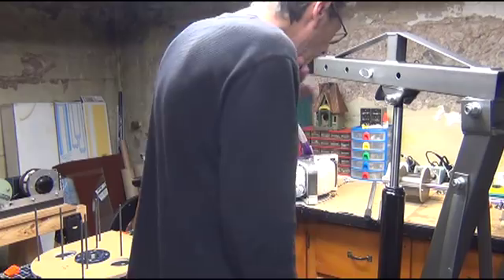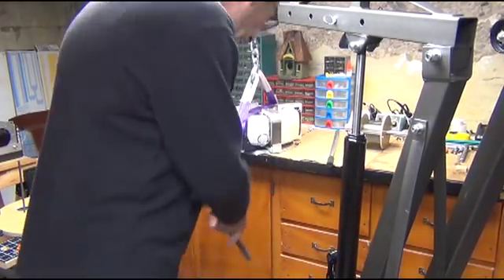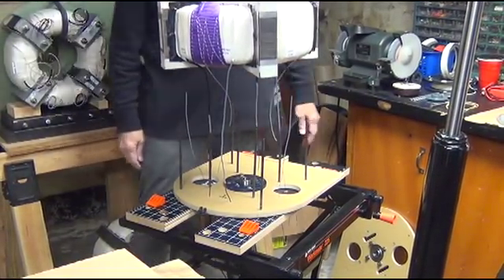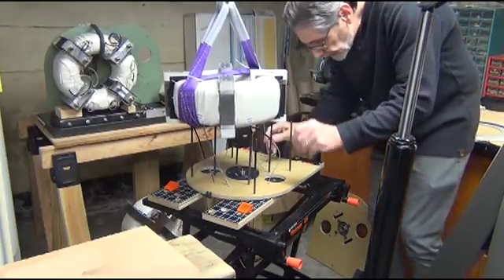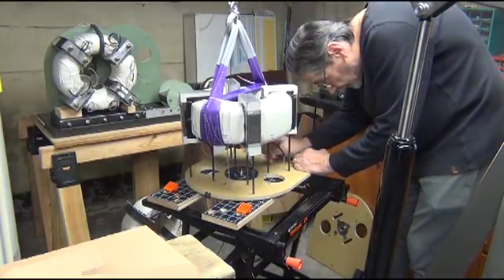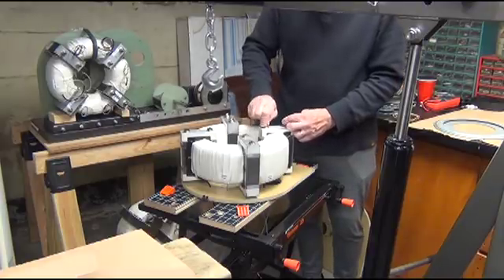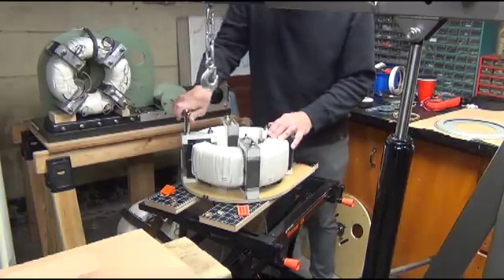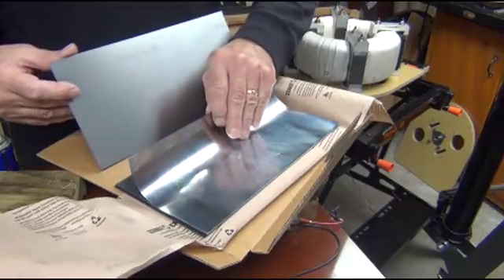QEG Development 2018 - Core assembly, new rotor design, lifting/mounting technique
James Robitaille is demonstrating a new assembly technique necessary to install the newly designed rotor into the core using steel shims. Rotor air gap is now 0.0045" reduced from 0.013" in the old rotor design. This requires special fixturing to assemble horizontally: shop crane, horizontal assembly table with opening in middle (for tightening bearings with shims in place). Slots had to be added in the drive side end plate to be able to remove the shims after securing bearings in place. Wire handling is clearly shown.
Clear assembly instructions for individuals and groups researching the QEG generator technology, with much detail.
This short clip shows step-by-step assembly instructions for a revised  process to install the rotor, and lift and position the 130 lb core component.

The Quantum Energy Generator, or QEG, came on the free energy scene in September 2013 as a disruptive technology device to be developed “by the people and for the people,” designed to be capable of running an average-sized home off-the-grid. The project was immediately discovered by so-called free energy experts, and the QEG became a global phenomenon practically overnight. New Age magazines and independent news channels ran their versions of the QEG story giving them quite the following, and people were donating to their crowdfunding campaign to build the prototype. In the first month alone after publishing , there were over 250,000 downloads of the [then] free plans for building the generator. Everything looked good for development.

They had a brilliant distribution plan that was sure to drastically diminish the possibility of suppression by the big energy and oil companies, who have successfully snuffed out every competitive energy invention hopeful for over 100 years. Cottage Industry Community Units (CICUs) could be set up in one location that built the machine for people in their surrounding community. No more dependence on the energy conglomerates that have the monopoly on electricity; with CICUs around the world it would be virtually impossible to eliminate this technology.

Unfortunately, the inventor and his family were subject to tactics described here to suppress technology. It usually comes in the form of vile internet communication but this family also had on-site experiences of attacks, mostly people and groups that want to get their claws into this handy little gadget – either to make money and obtain controlling power because of it, or make sure it never reaches the mainstream. In the past 5 years of developing of a major energy machine, the QEG Family has seen it all. And it got ugly.

When the malevolent forces got too much, and after their crowdfunding and other funding sources got cut off by opposition, they went private by instituting an academy. So regardless of the attacks, yes the QEG is still on the free energy scene, has been since 2013. The family seems to be genuine true holdouts for the promise of developing free energy for the people. This remains their goal and driving motivation. You can read their 5 year history in the free energy field by joining the academy.

For dozens more engineering videos, courses, live calls, and to connect with other alternative DIY engineers to around the world to share alternative devices and innovations